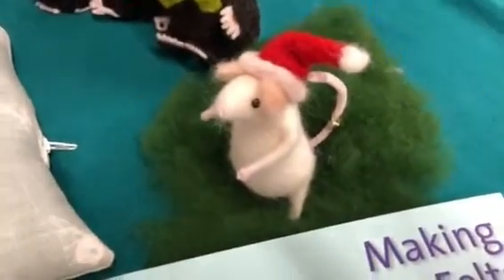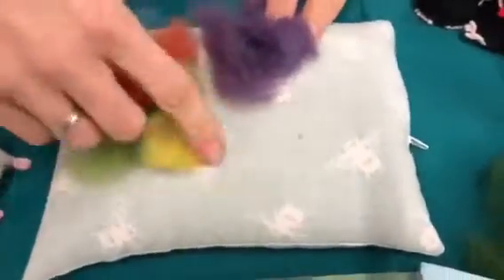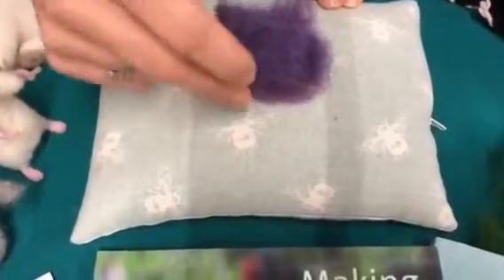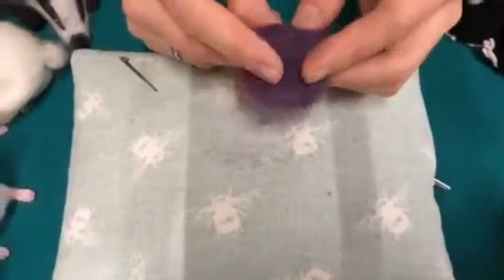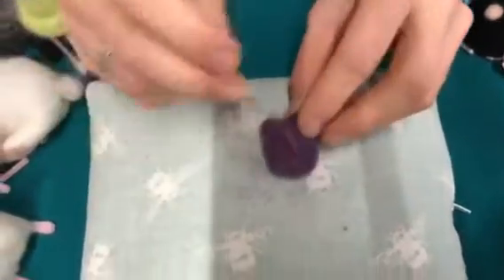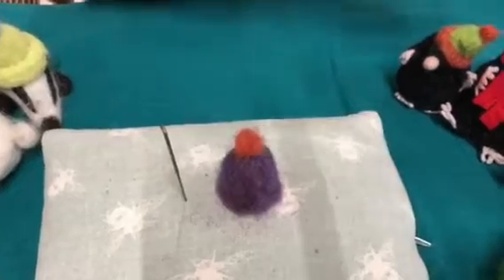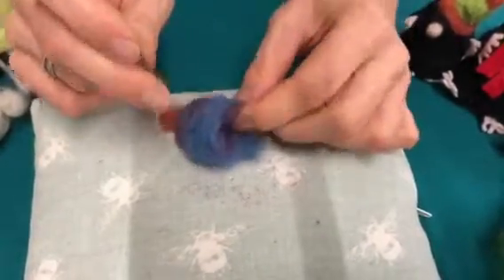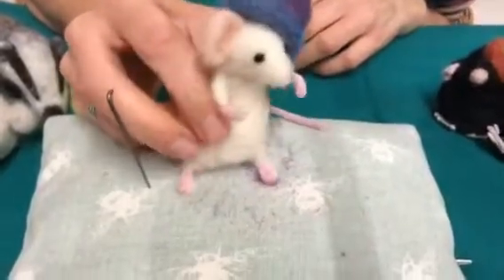Needle felted bobble hat by The Makerss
Mini bobble hat for needle felted animals such as mice, moles, Fox, badger, rabbits, owls and more